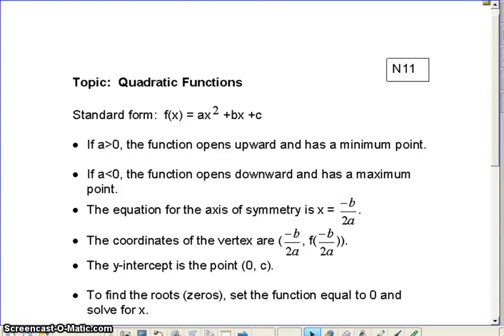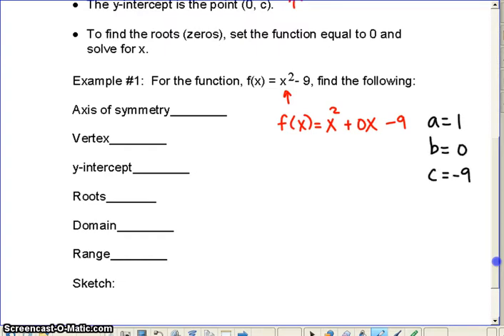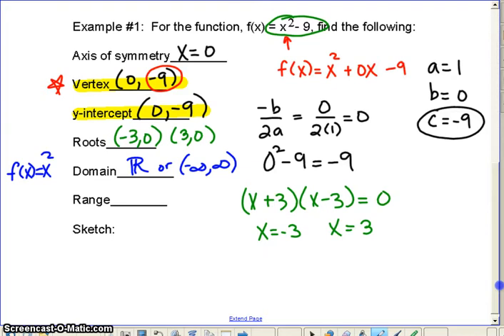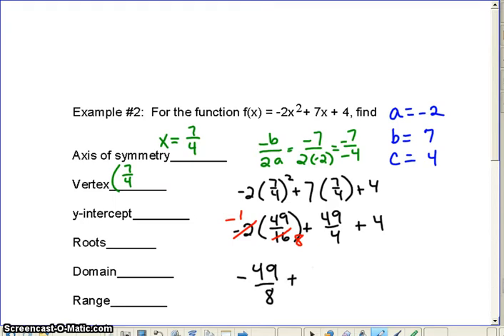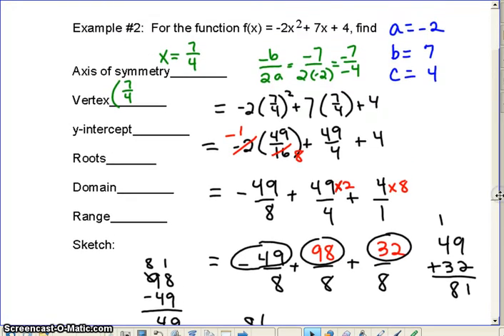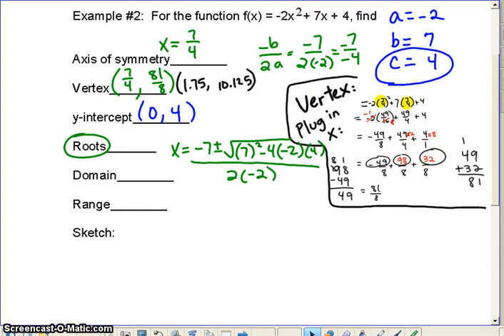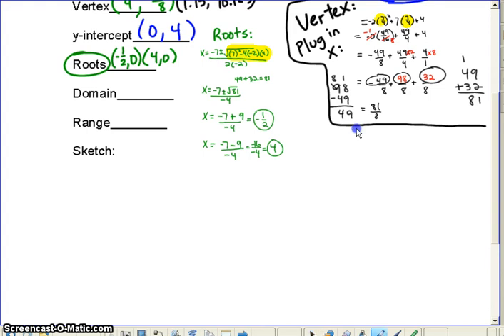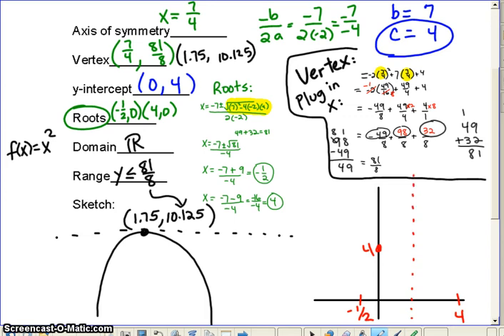Notes 11 Quadratic Functions identify the parts of the graph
When given a quadratic function, be able to identify parts (such as vertex, axis of symmetry, roots, orientation, etc.) and sketch the graph.